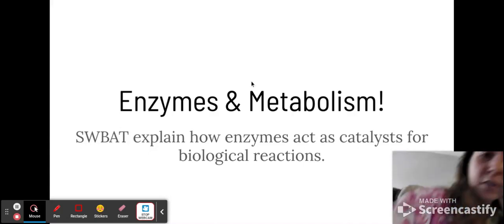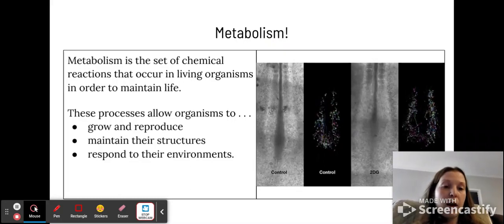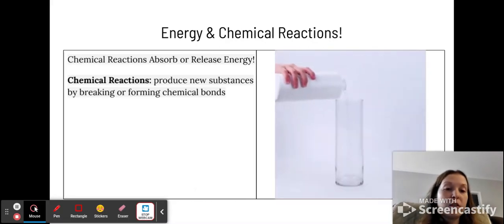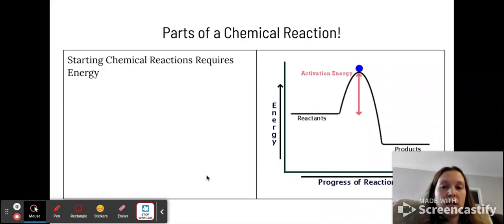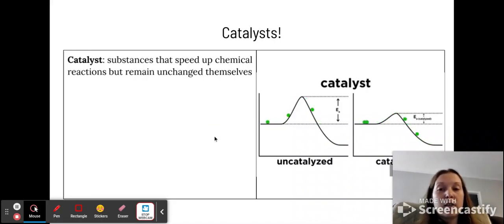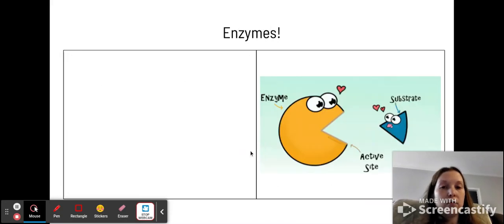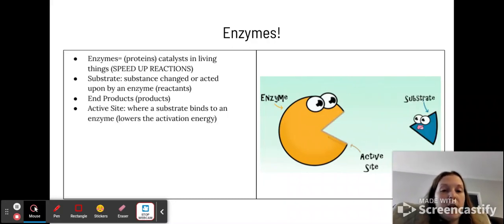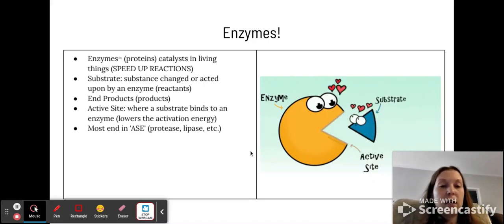2.4 Enzymes & Metabolism - Bio